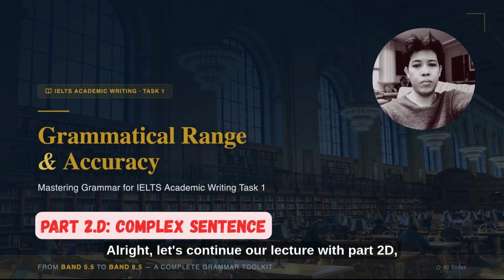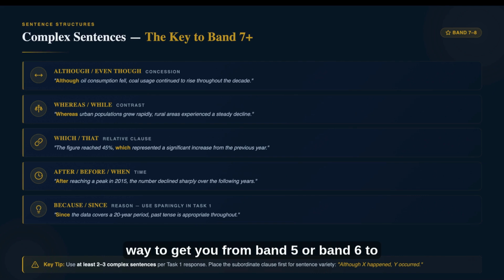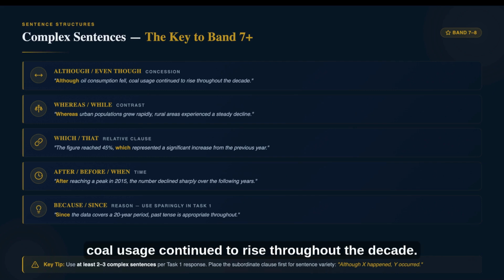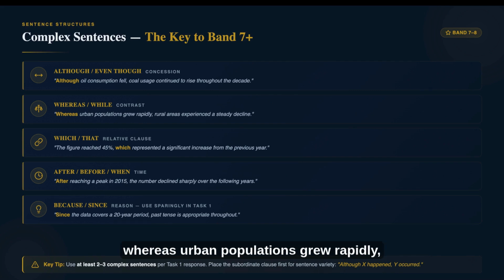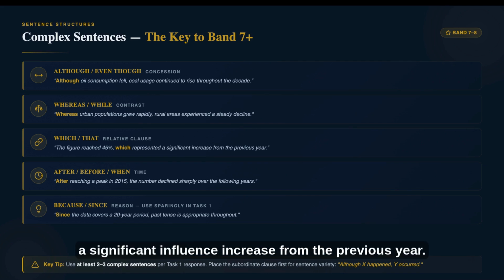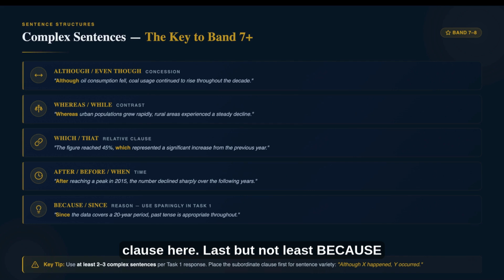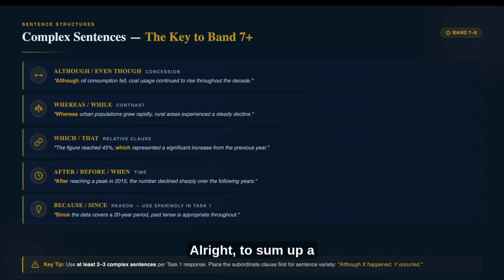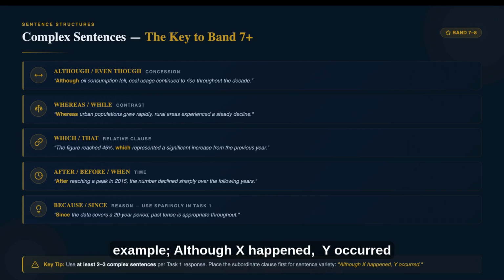Academic IELTS Writing Task 1: GRA - Complex Sentence (Part 2D)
In this video, we explore Complex Sentences for Academic IELTS Writing Task 1: Grammatical Range and Accuracy, Part 2D. Learn how to use complex sentence structures effectively in your report, a key skill for boosting your band score. This lesson provides essential tips and strategies for improving grammatical sophistication, coherence, and academic writing quality in a clear, structured, and academically appropriate way.

In this lesson, you will:

Master how to construct complex sentences accurately in IELTS Writing Task 1
Learn how to connect ideas using subordinate clauses effectively
Understand how complex sentences improve grammatical range and coherence
Discover common complex sentence mistakes and how to avoid them effectively

Enhance your IELTS Writing Task 1 skills with detailed examples and effective strategies. Watch now to take your academic writing to the next level!